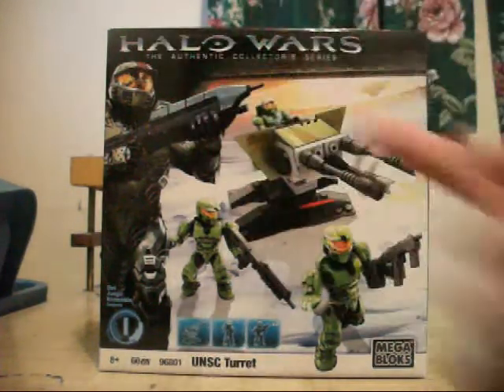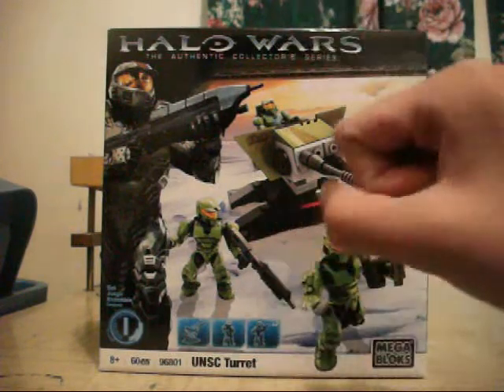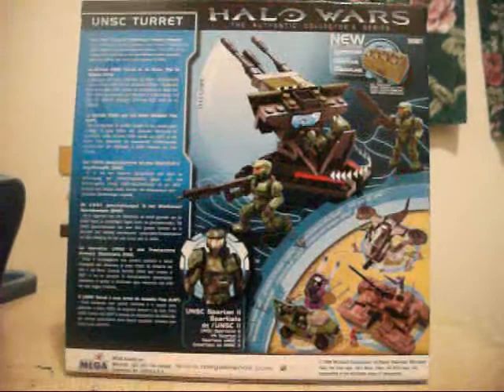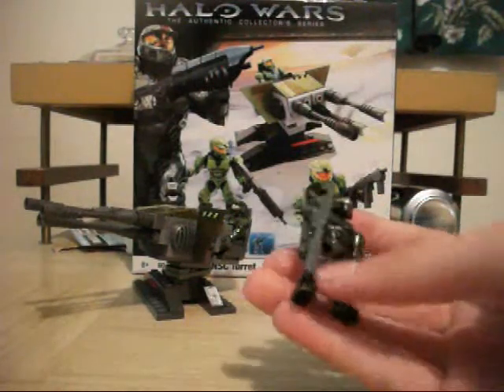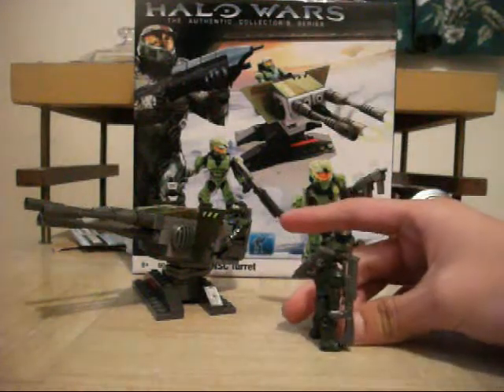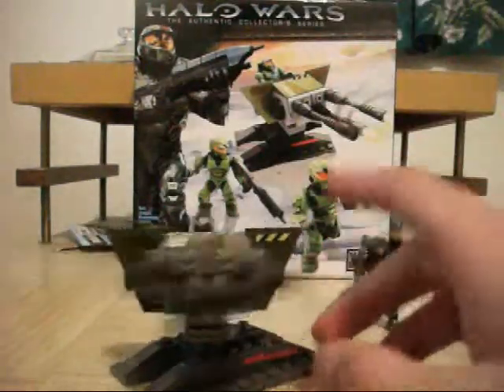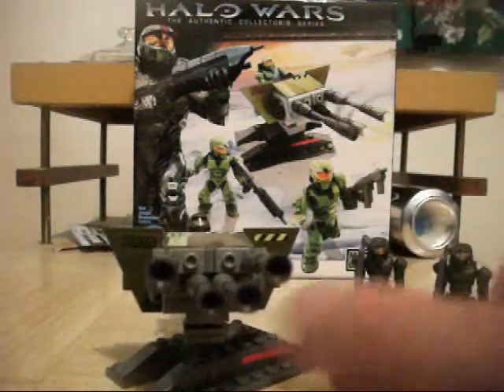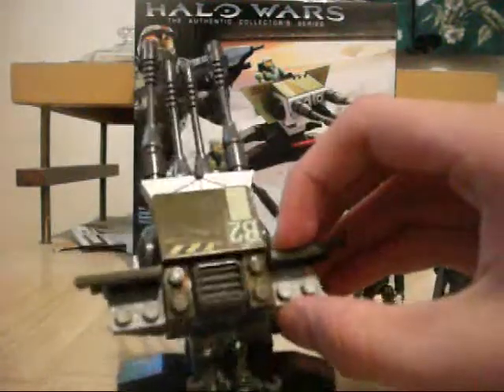halo wars mega bloks review UNSC turret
i went to wal-mart and picked up a UNSC turret